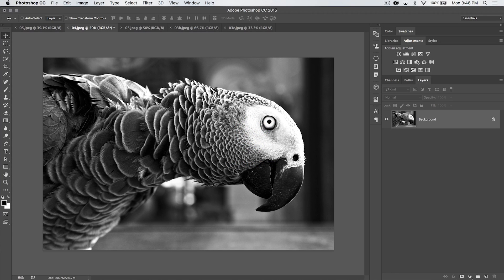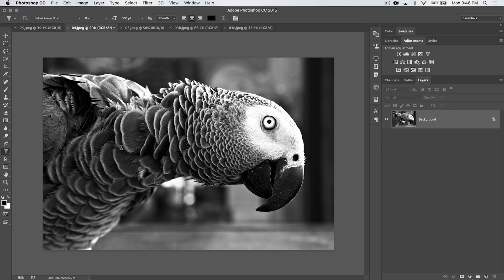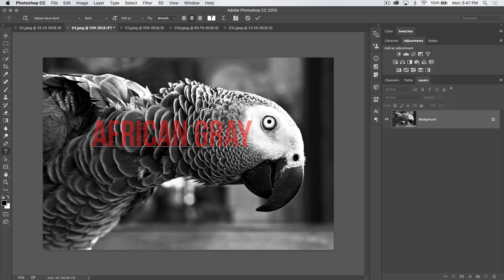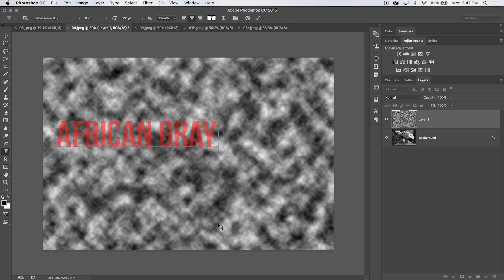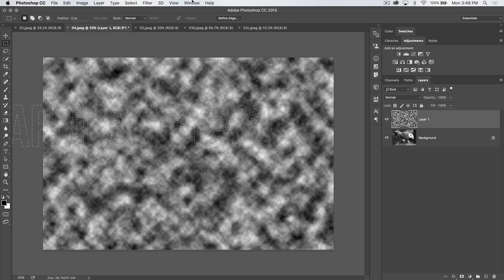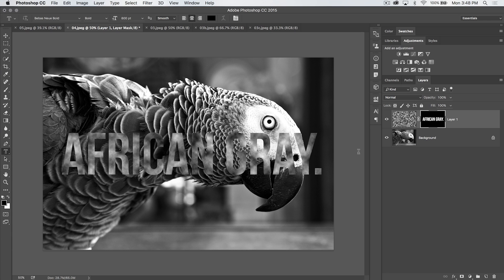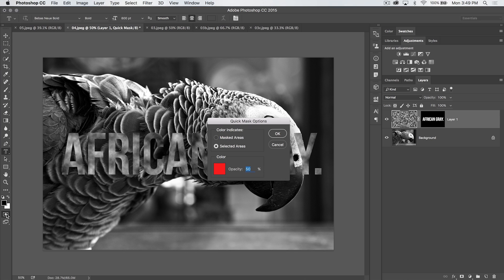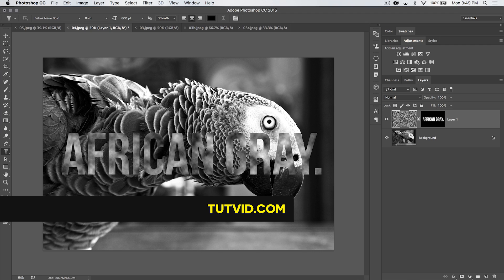How to Use the Type Mask Tool in Photoshop CC!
DESCRIPTION:
The Type Mask tool allows you to create a selection using specific typefaces in Photoshop. Check out the tutorial for all the little details about this tool Do you think it is a tool that you would use?